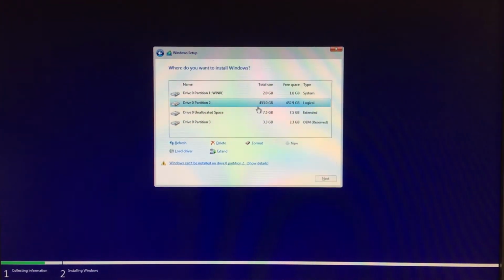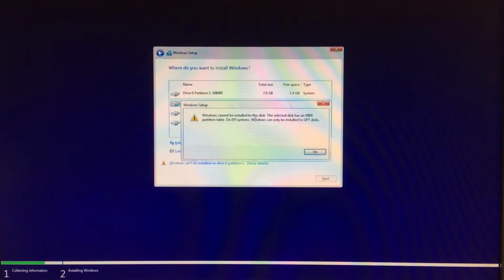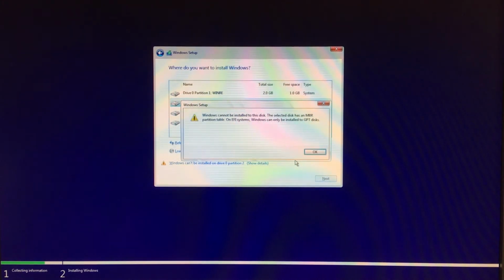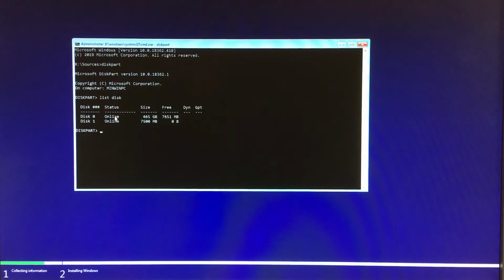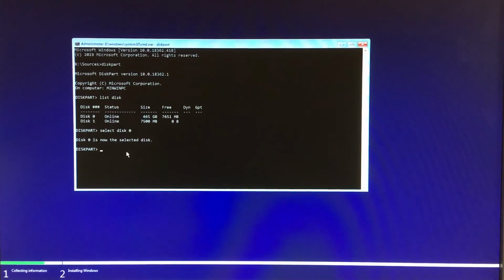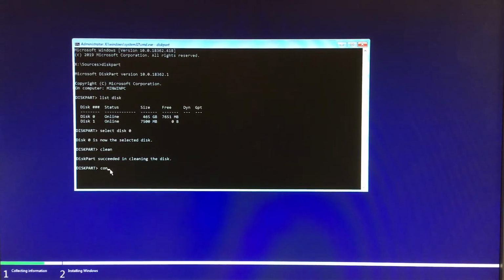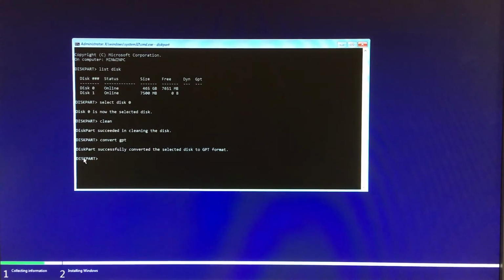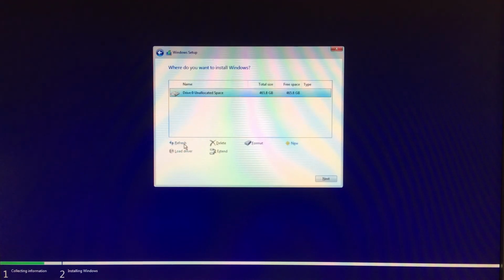Windows Installation Error on EFI Systems Windows can only be installed to GPT disks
When installing Windows 10 we can happen across the following Error Message: Windows cannot be installed to this disk. The selected disk has an MBR partition table. On EFI systems, Windows can only be installed to GPT disks. Windows can't be installed.

In this video we are going to fix this issue.